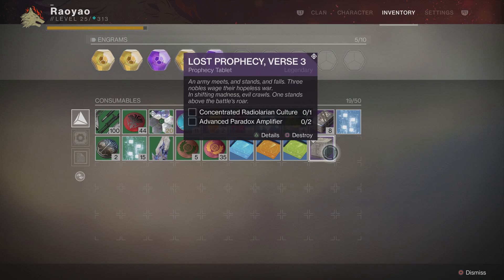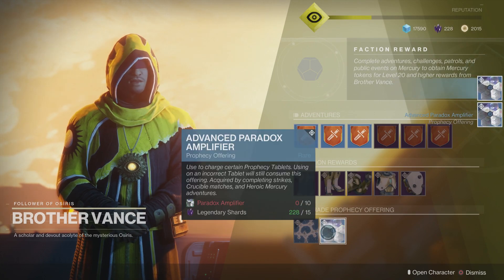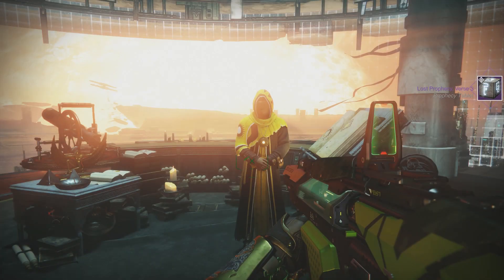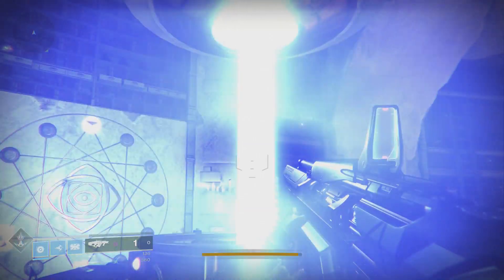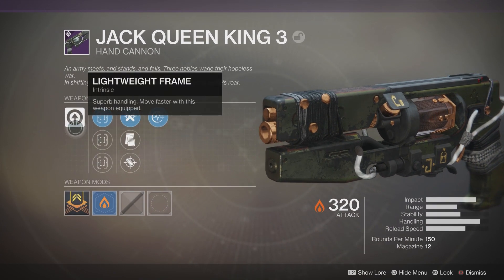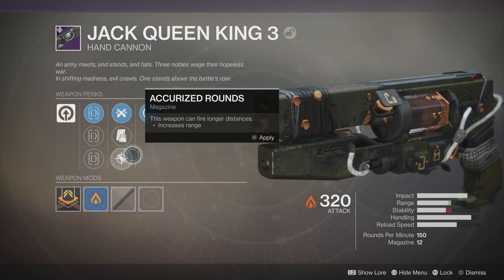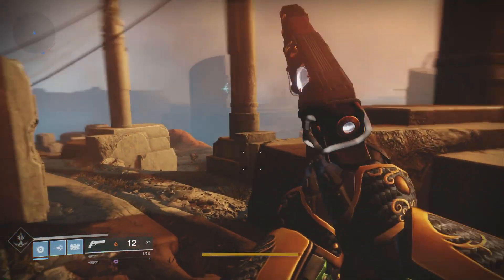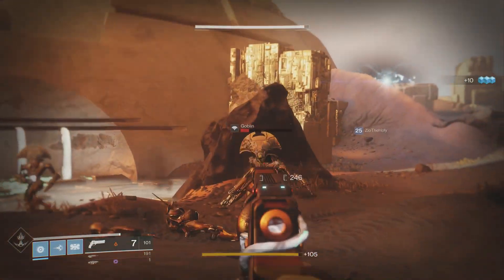Destiny 2 - Lost Prophecy Verse 3 - Jack Queen King 3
This guide will show you all the steps to finishing the Lost Prophecy Verse 3 Prophecy Tablet so you can grab your Jack Queen King 3 before its to late !